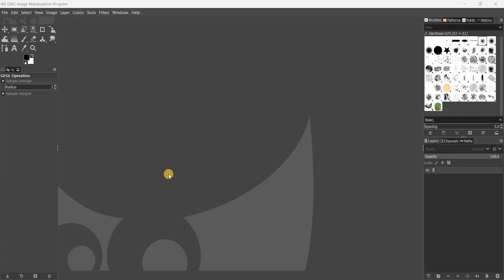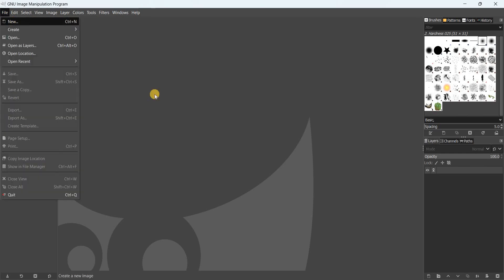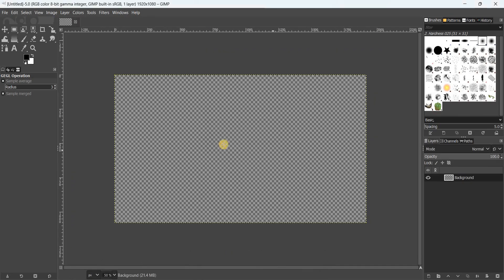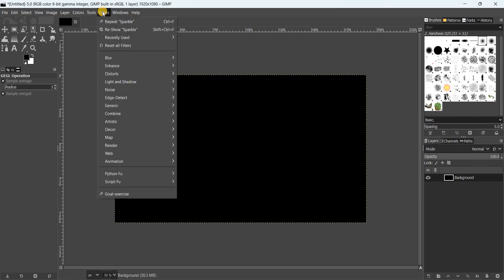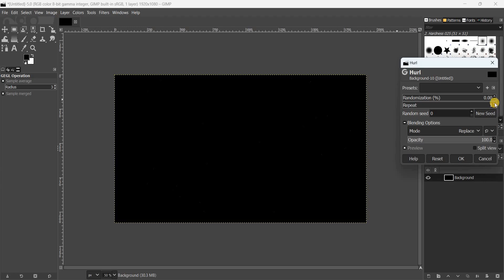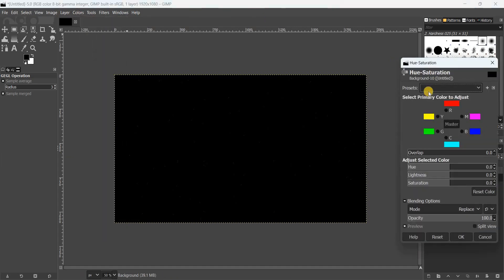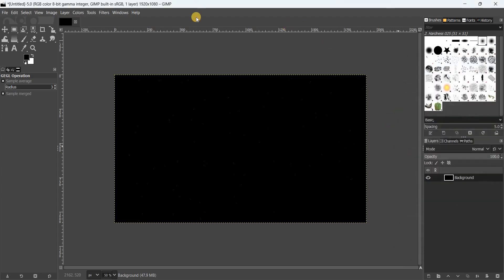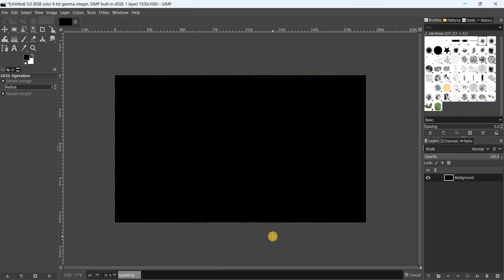How to create a starry night sky in GIMP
In this video, I talk about how you can create a starry night sky in GIMP.